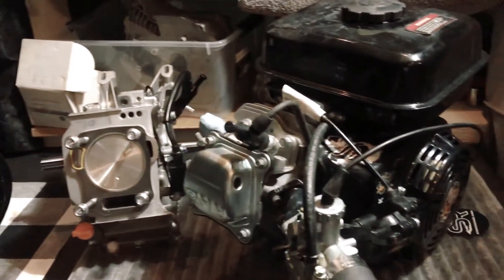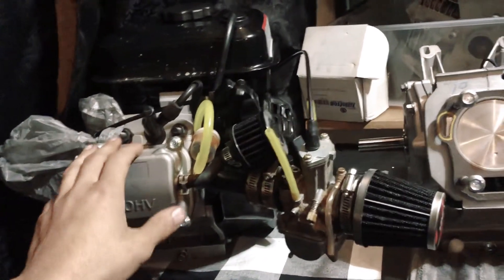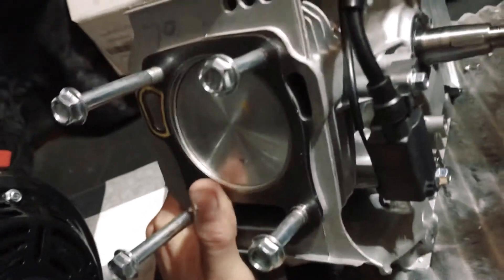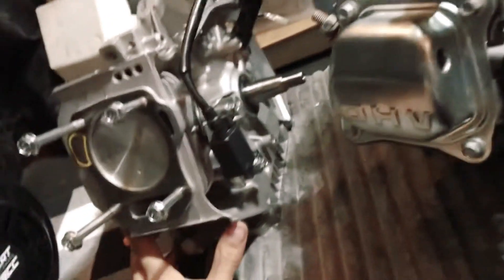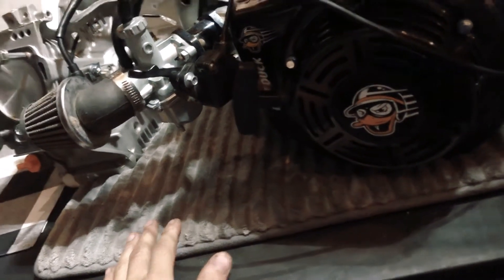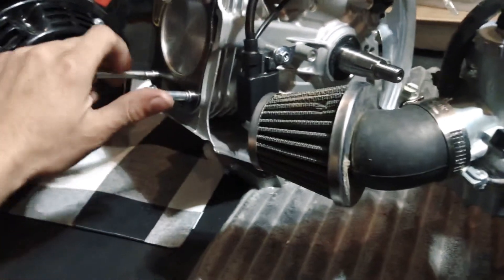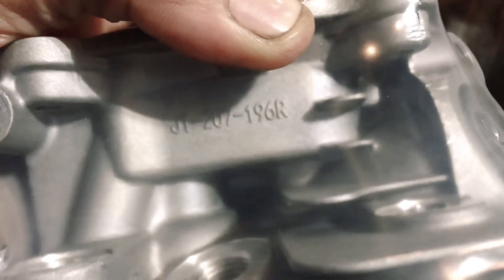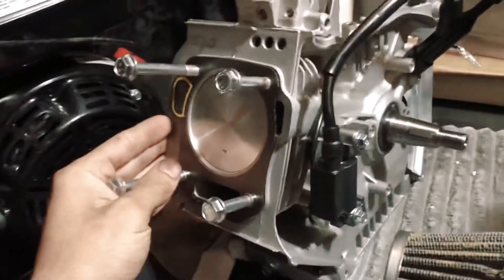Tillotson 212r and Wildcat 223cc BUILD TALK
Here is short video of Tillotson Blocks I’ve built

We will be testing all three builds will hopefully have a go pro and show the performance on them